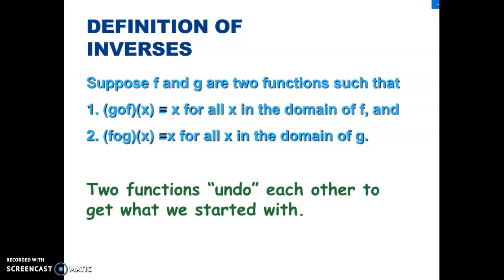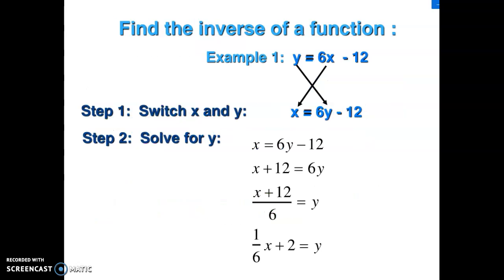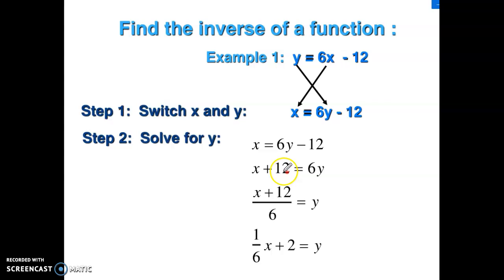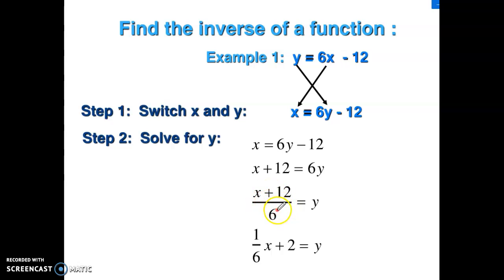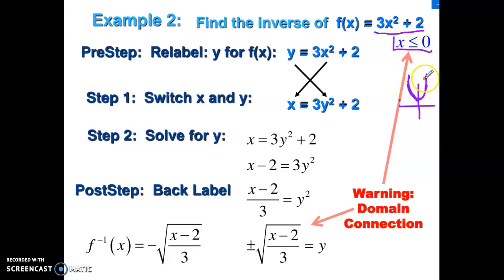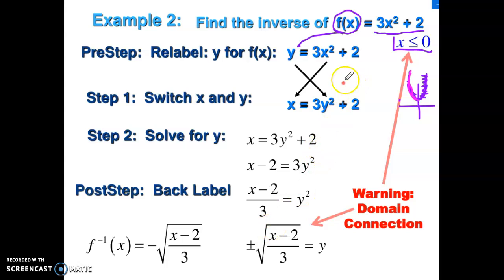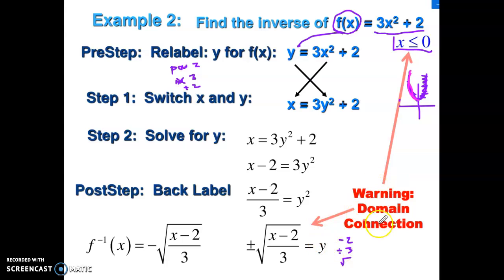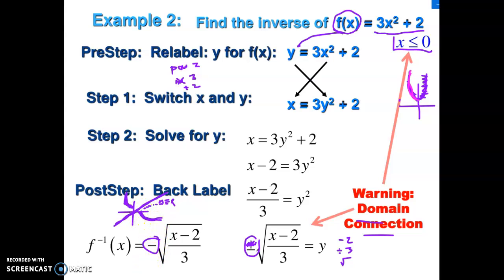Inverse Functions part 2